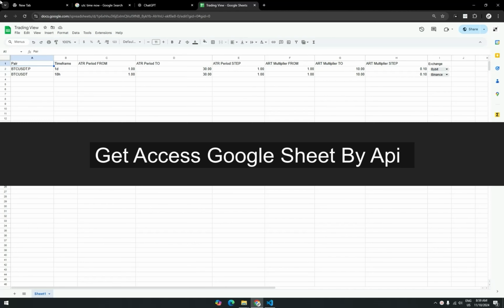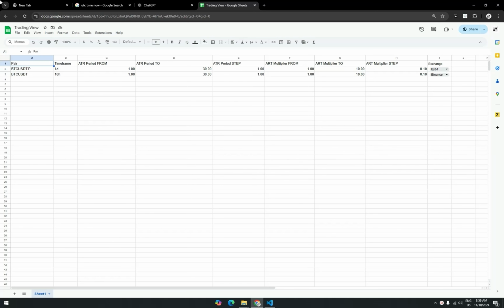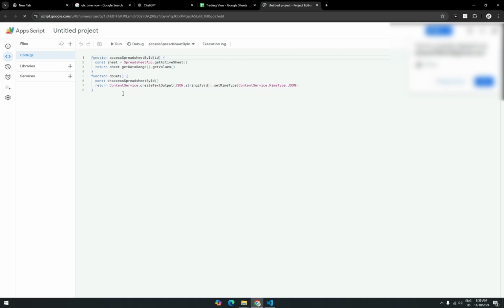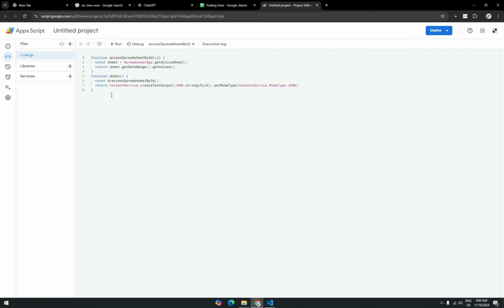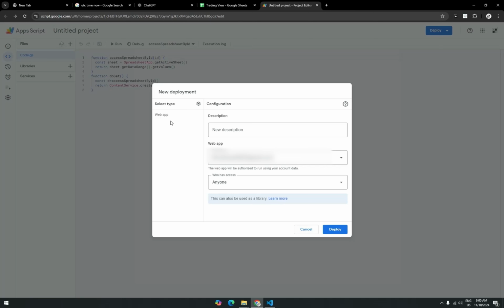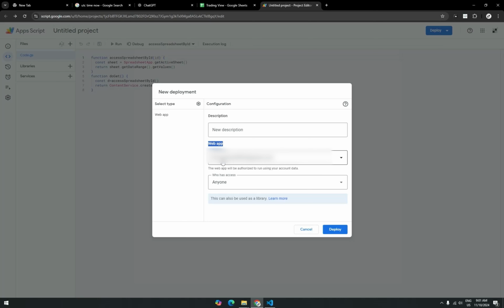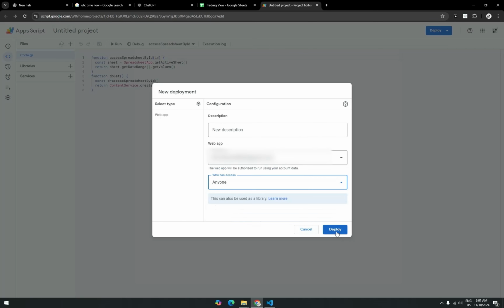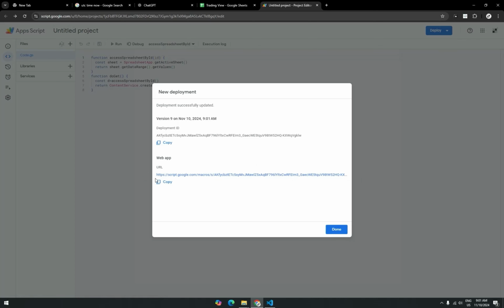Why You Should Convert Google Sheets to API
You would be interested to convert your google sheet to api to access by http request for it that's best method to do that which is using to app script to perform this activity.